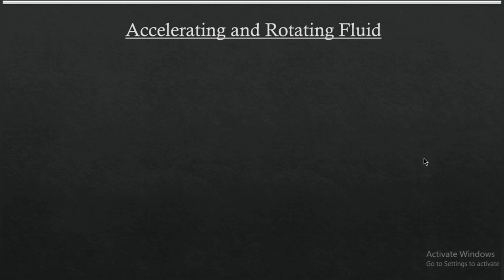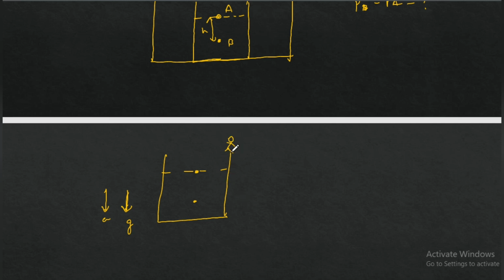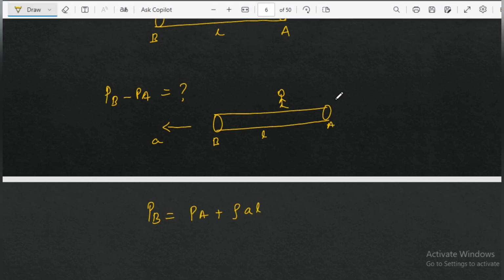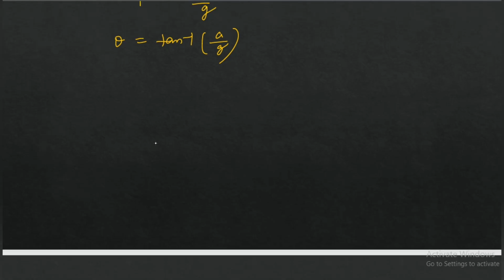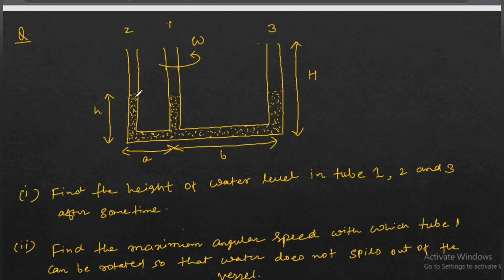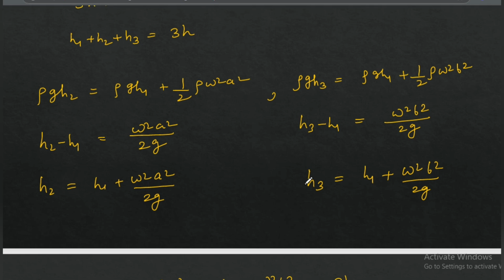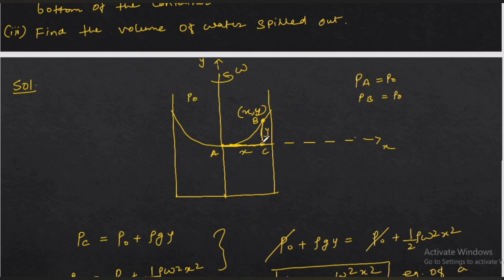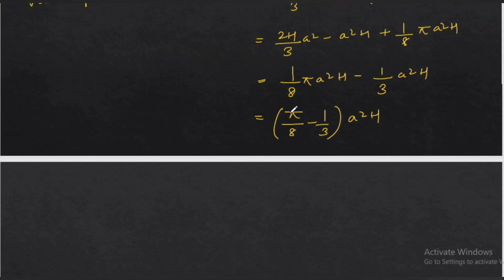Accelerating & Rotating Fluid | Concepts and Problems | JEE Mains & Advanced 2025 | Revision Series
📚 Accelerating & Rotating Fluid | JEE Mains & Advanced 2025 🚀

In this video, I explain key concepts of fluid mechanics related to accelerating and rotating fluids, which are essential for JEE Mains & Advanced. Topics covered include:

✅ Pressure variation in a fluid with depth
✅ Fluid in an accelerating elevator
✅ Fluid rotating in a container with three tubes
✅ Parabolic shape of a rotating fluid in a simple container